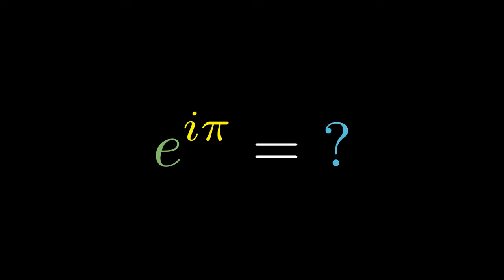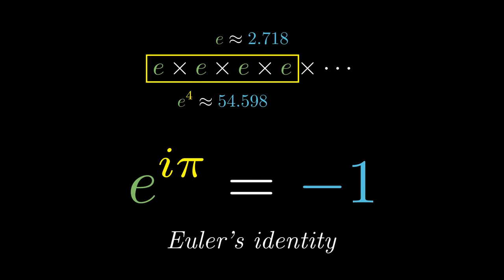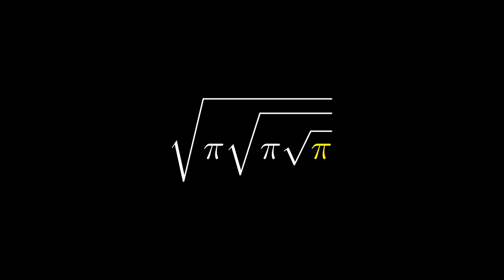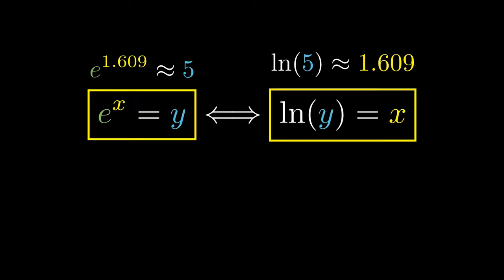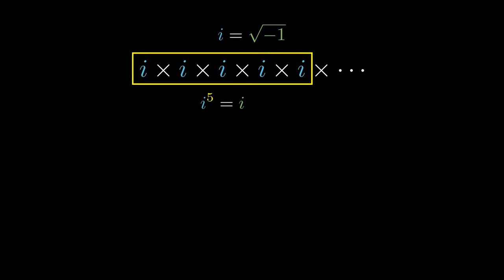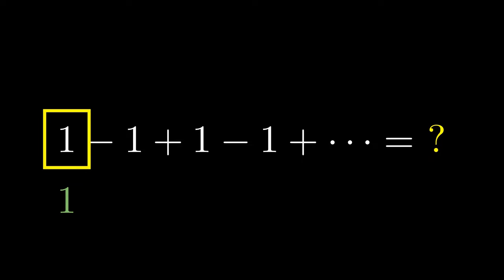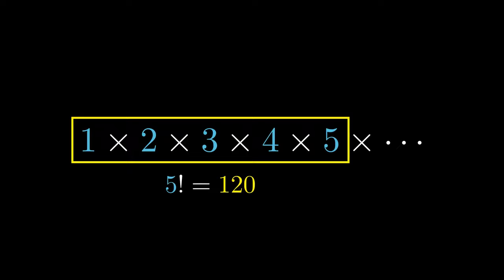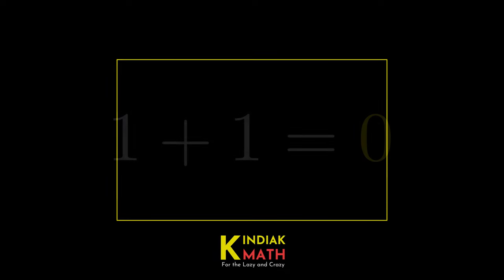Ten Equations that Should be WRONG...But Are RIGHT